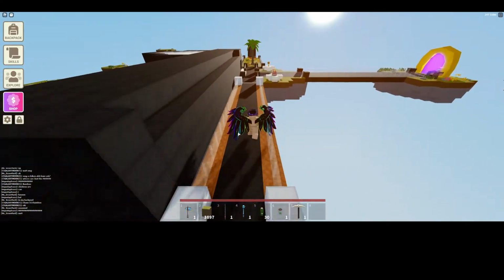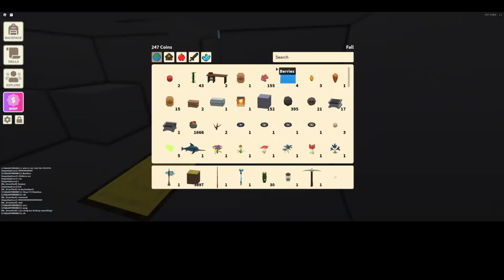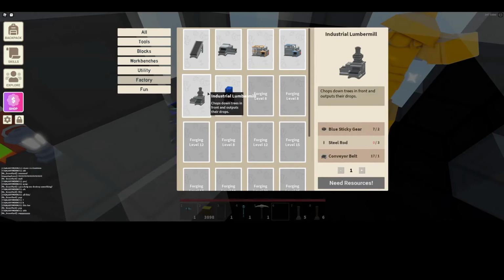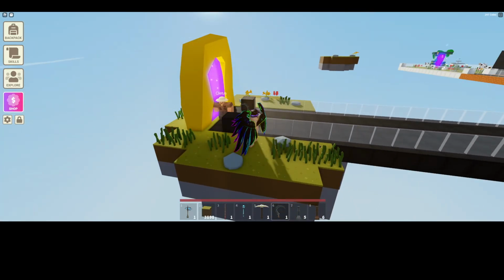Roblox Islands new update Video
Hello, I am so sorry that I have been away for soooo long but I have finally got back to youtube I couldn't upload because my Recording setup broke :(